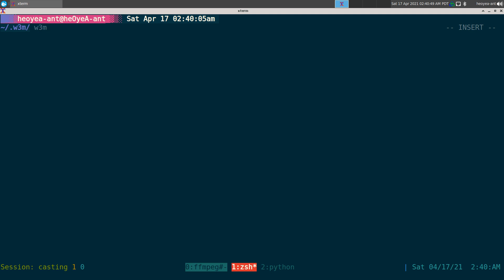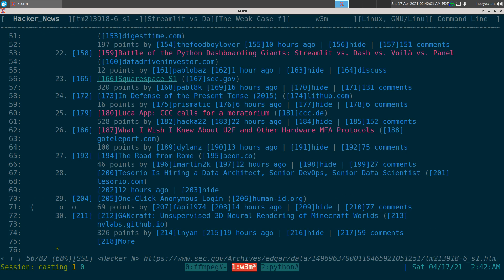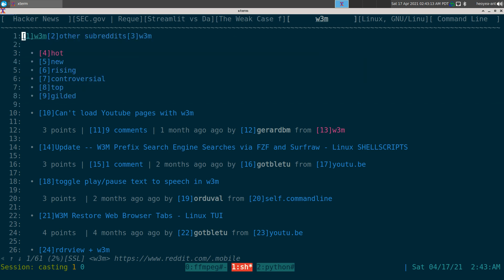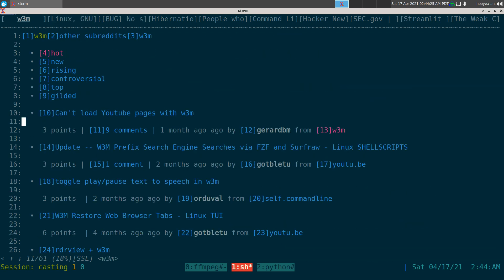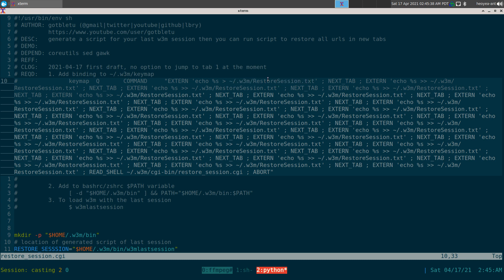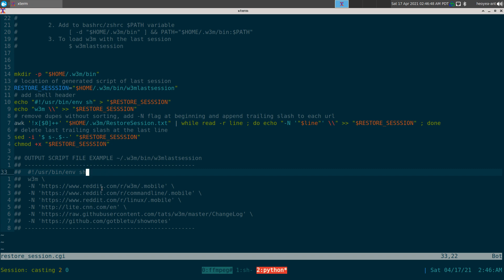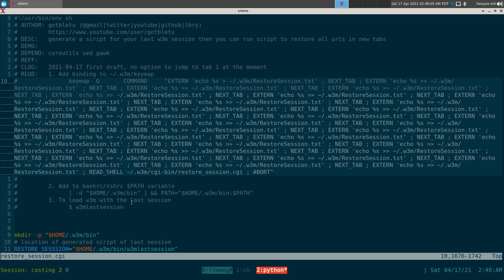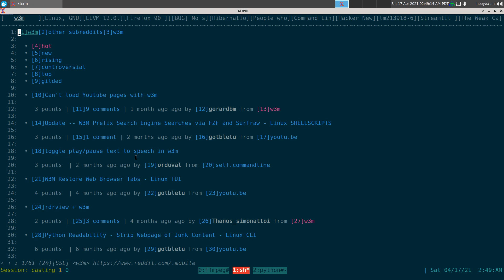W3M Restore Last Session - Open All URLs in New Tabs - Linux TUI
make w3m great again!